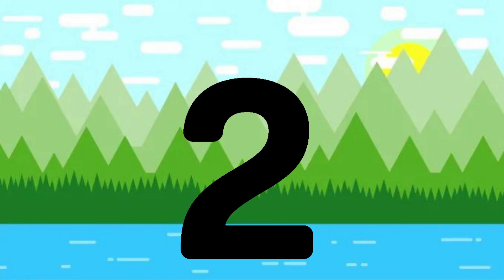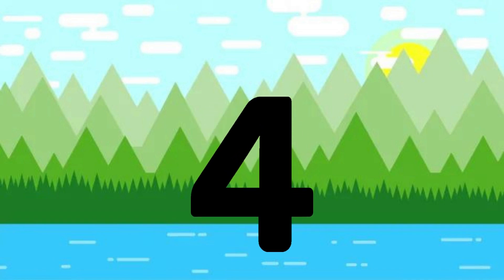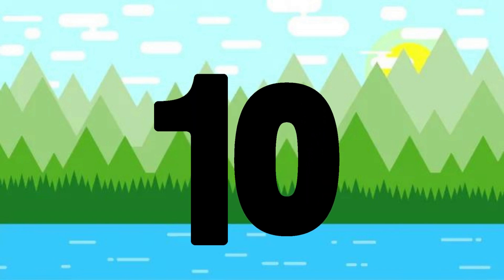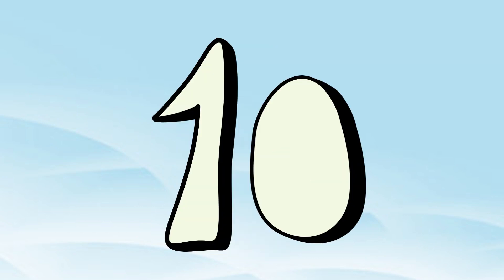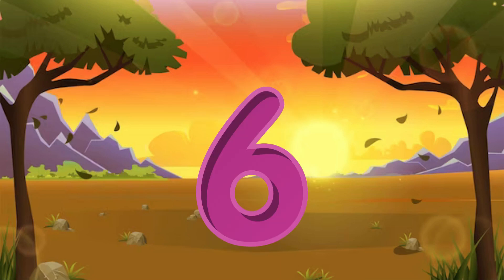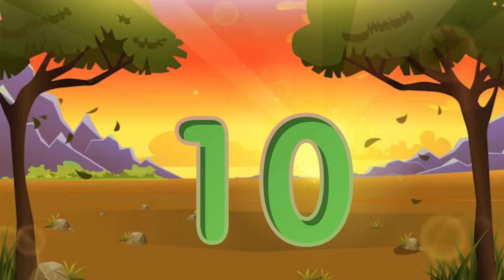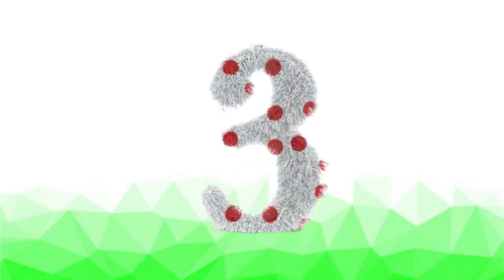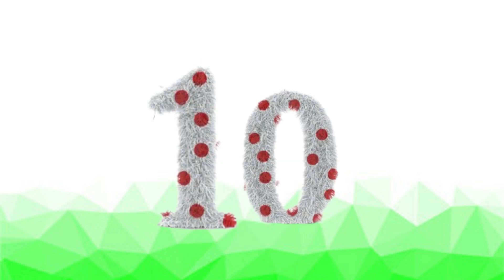A for Apple / ABC Phonics Sounds Alphabet A to Z / ABC Phonics Songs/ A to Z ABCD/